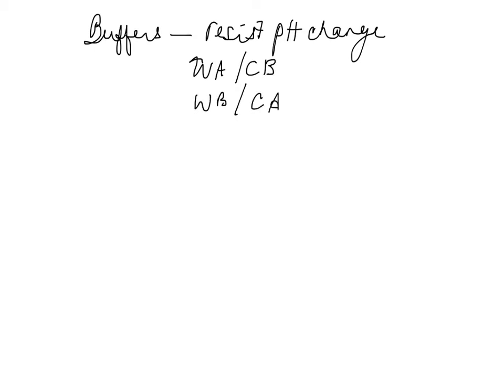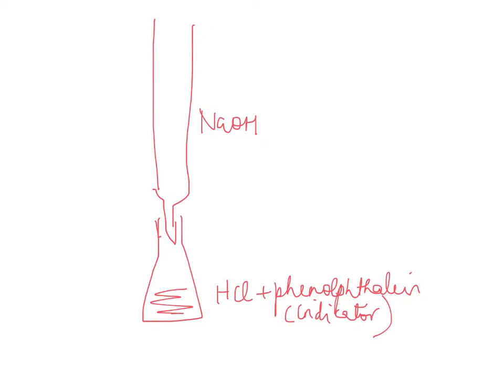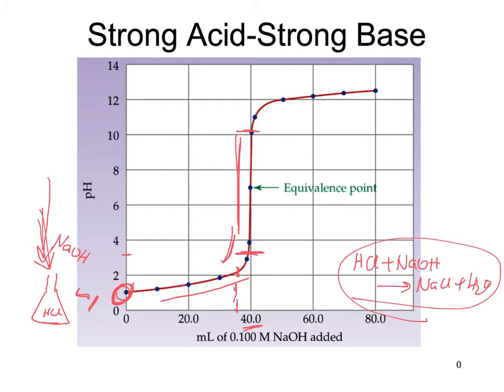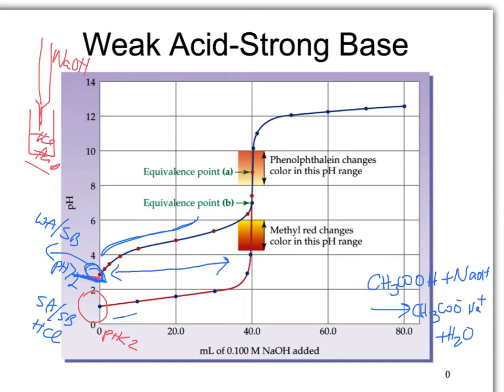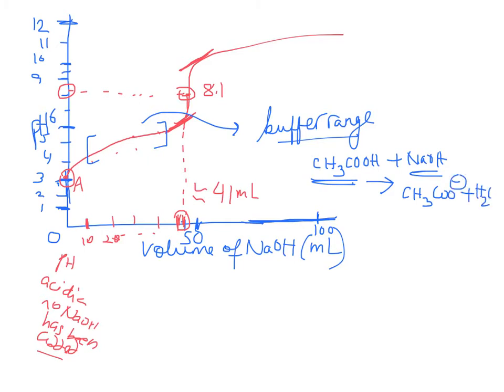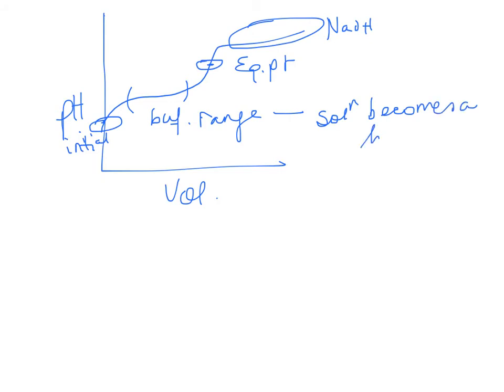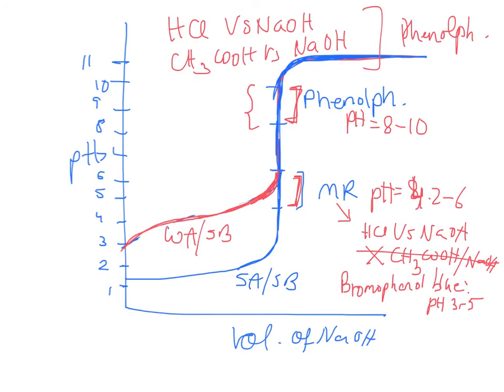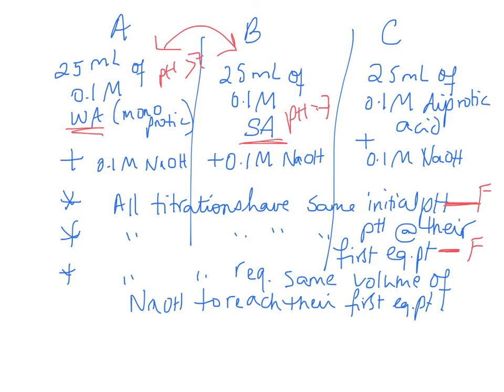ch16_slide23_28_pHmetric titration_narration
Description